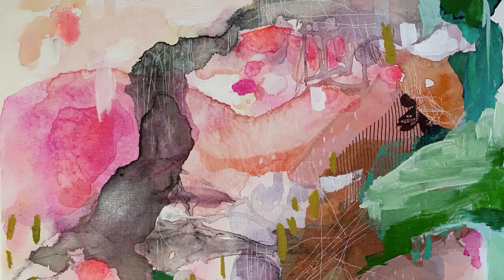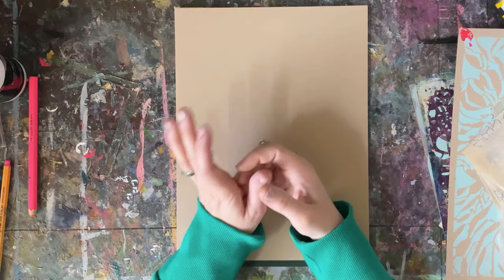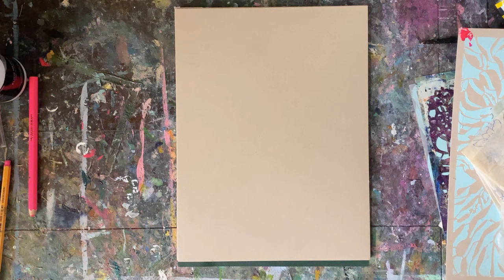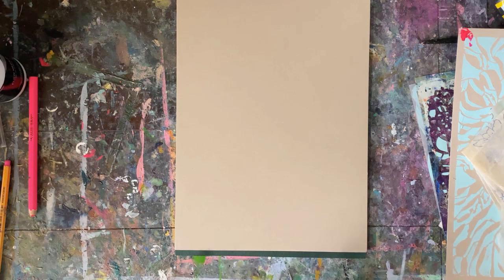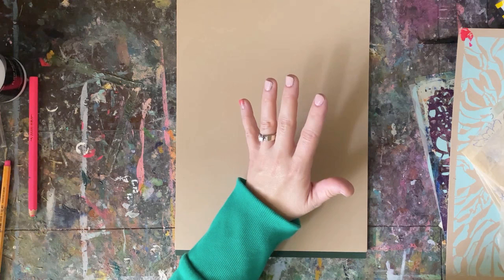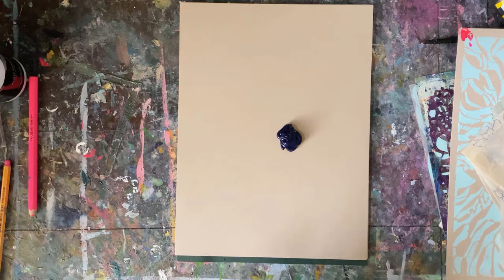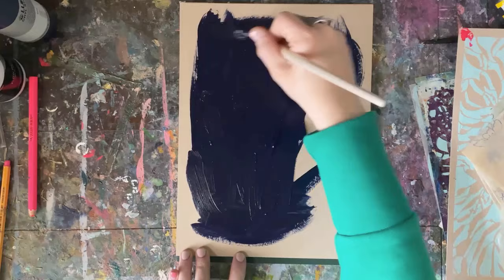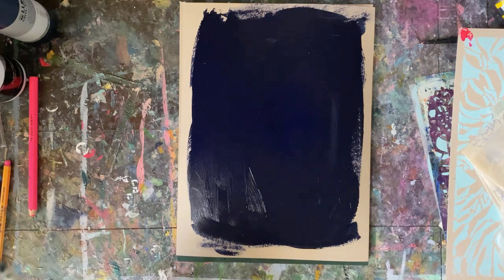Many Ways to Start an Abstract Painting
There are so many ways to start an abstract painting. In this video, I go through several different ways to begin. I love abstract painting! This video is an excerpt from my course, Deeper Still- An Invitation to Abstract Painting.